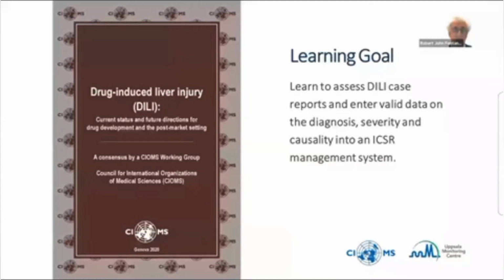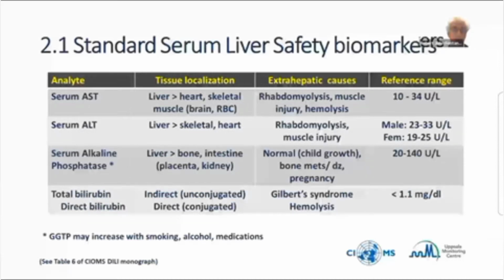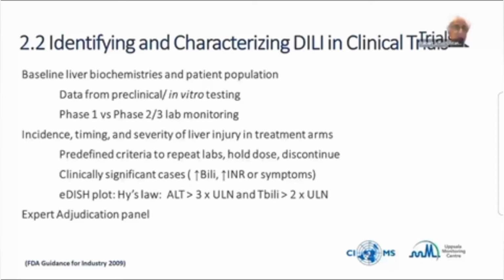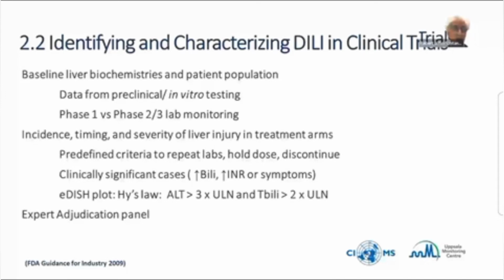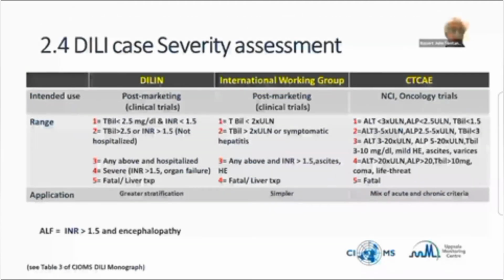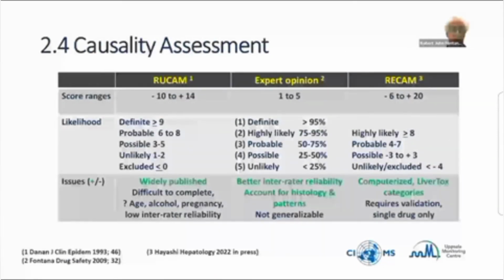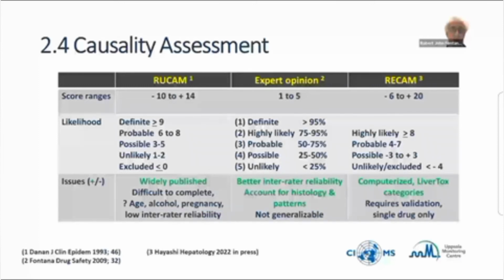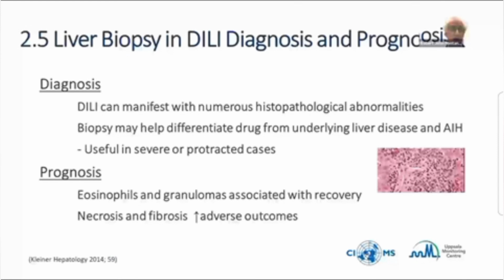PHARMACOVIGILANCE-DRUG INDUCED LIVER INJURY#FARMACOVIGILANCIA LESIÓN HEPÁTICA#CHAP 2#ASSESSING DILI